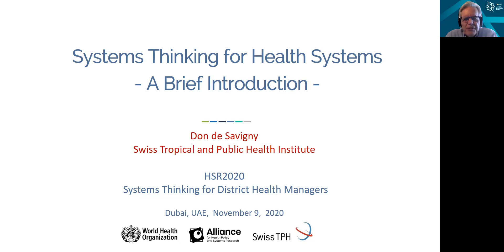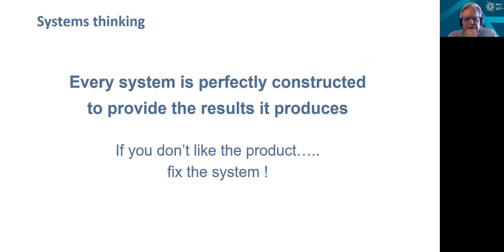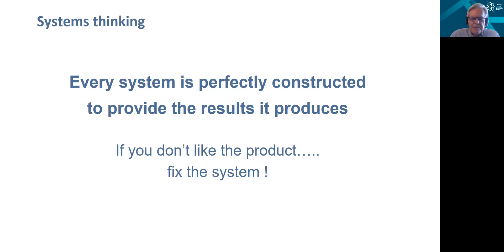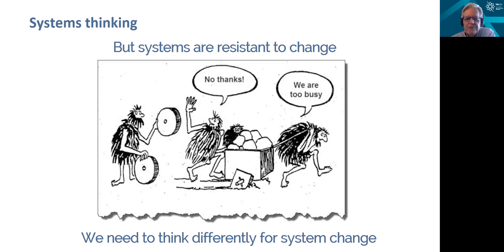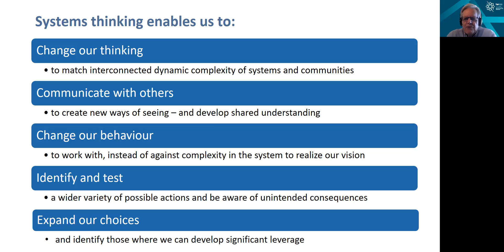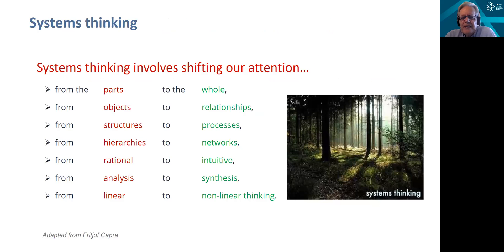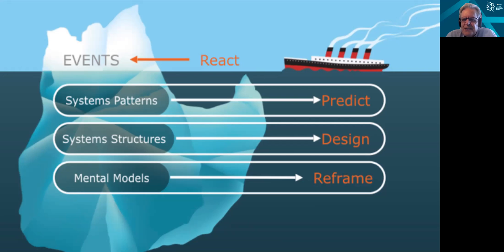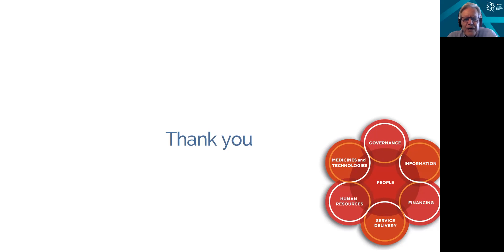A brief introduction to Systems Thinking – Don de Savigny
HSR 2020 - 9 November 2020

A short lecture on systems thinking applied to health systems by Prof de Savigny held within HSR2020.